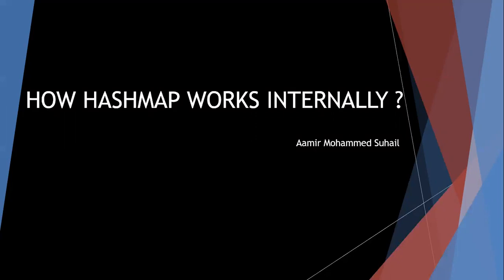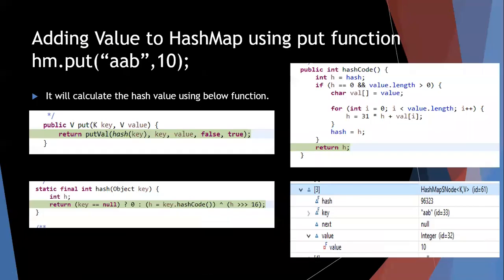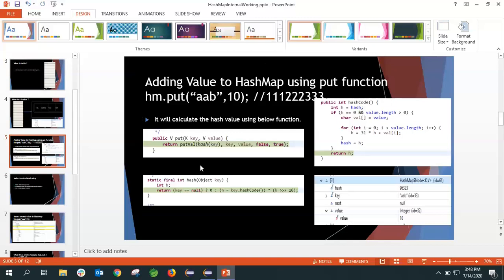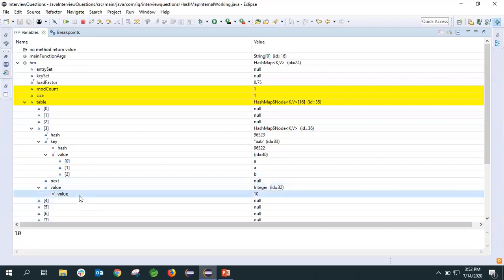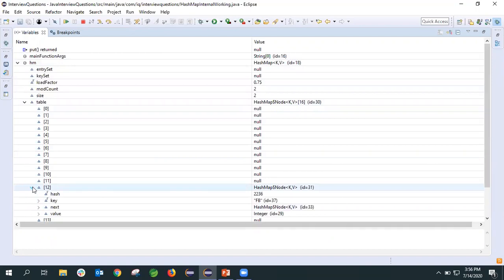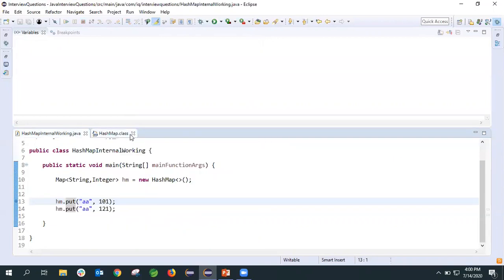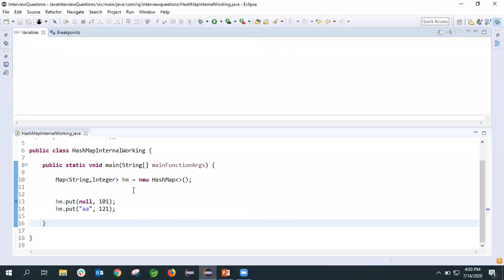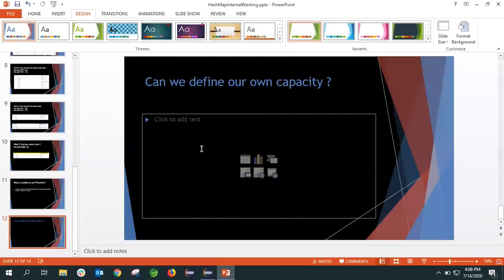How HashMap Works Internally In Java ? [DEBUGGING] | Practical Example ✅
Hey Folks, In this video I have explained What is HashMap ? How to add values to the Map ? How HashMap works internally ?

We have discussed How HashMap works internally ? What is Bucket ? What is Node ? What happens when we put key and value in HashMap ? What is HashCode ? How Hashcode is calculated with practical demo.

What happens if two entries have same hashcode ?
What happens if two key values are equal ?
What happens if key has null value ?
What is capacity, loadfactor, threshold?
How index is calculated from hashcode ?
Can we define our own capacity ?